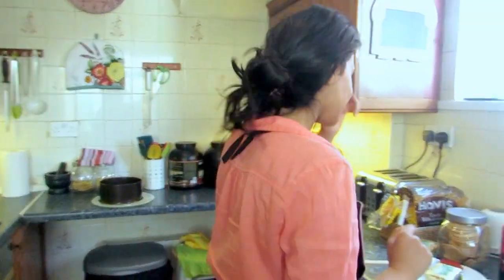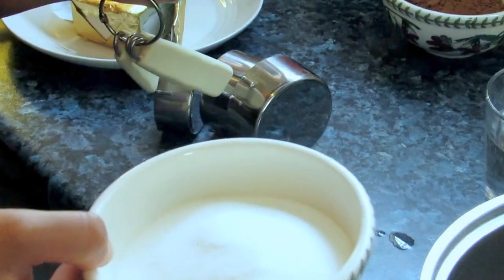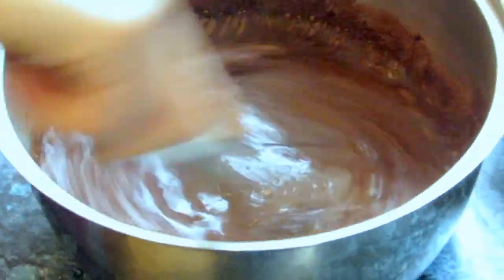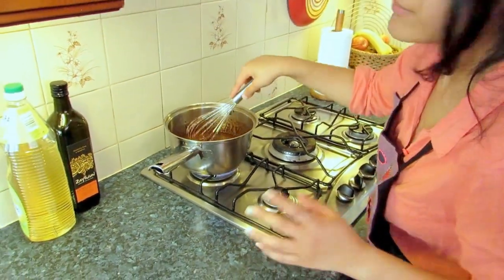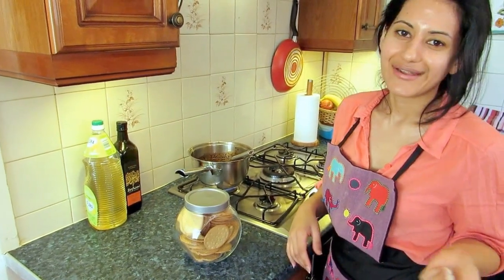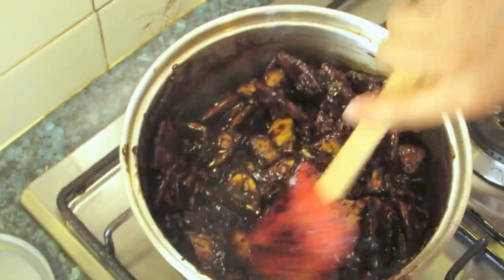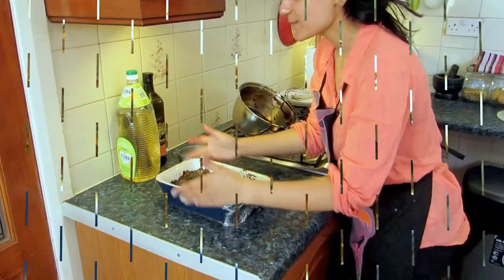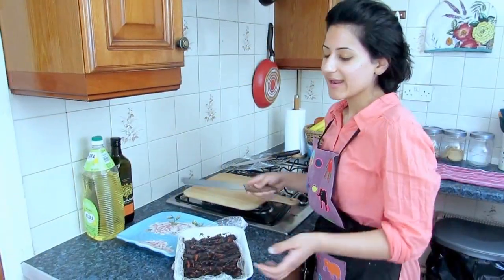Ramadan Special: Most Amazing Chocolate Dessert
This is a recipe for chocolate cold cake. No baking required.